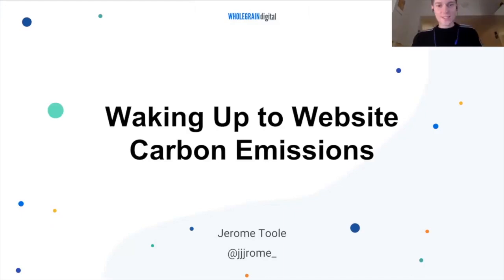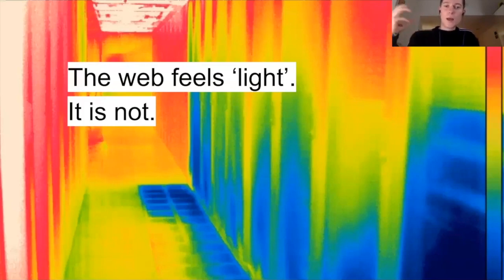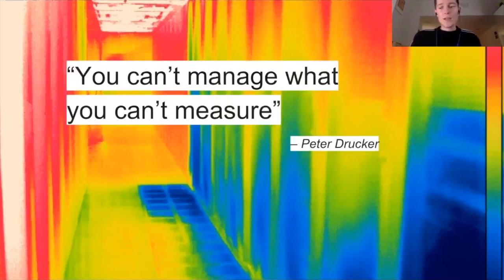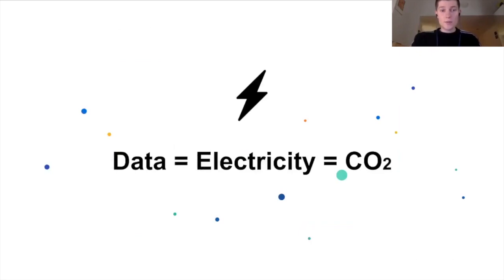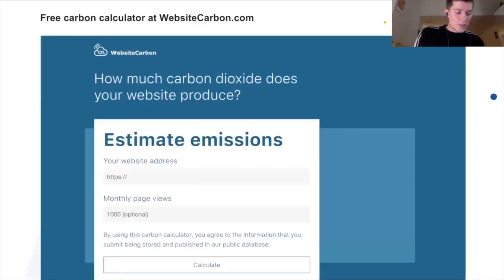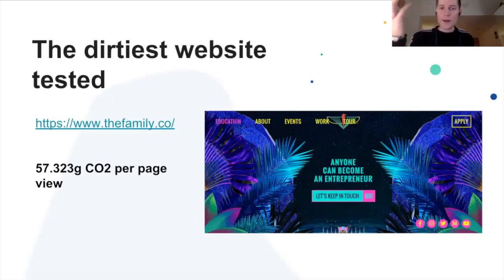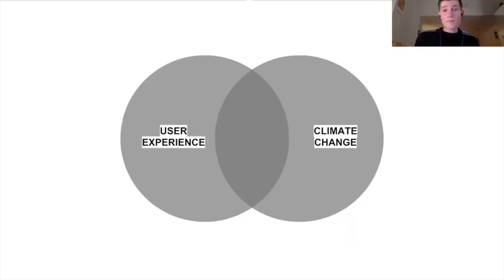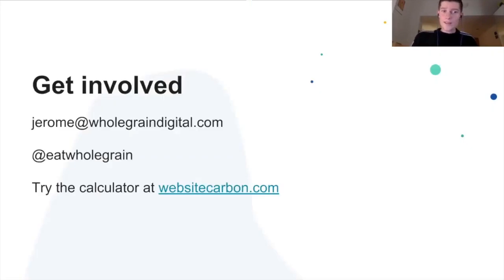You can’t manage what you can’t measure: A carbon calculator for websites: Jerome Toole